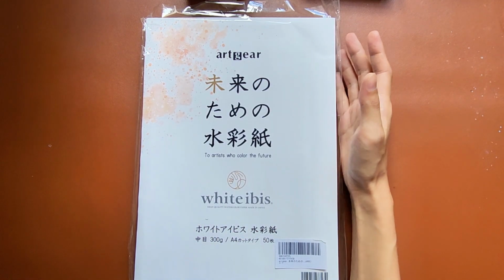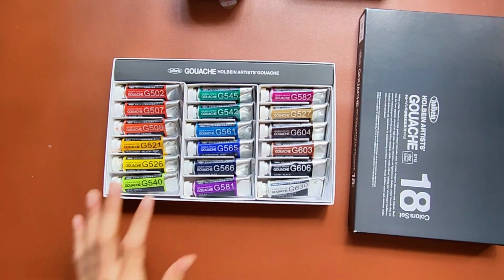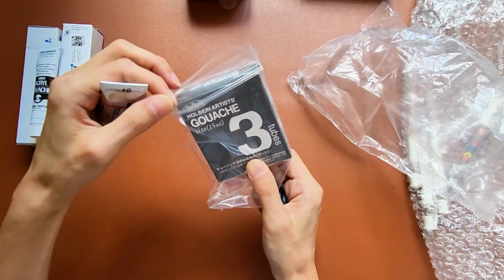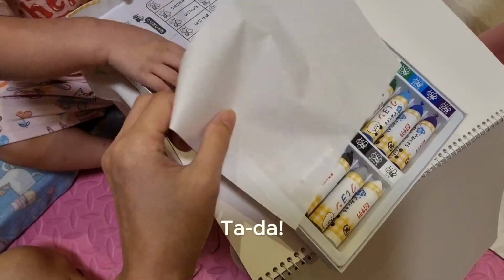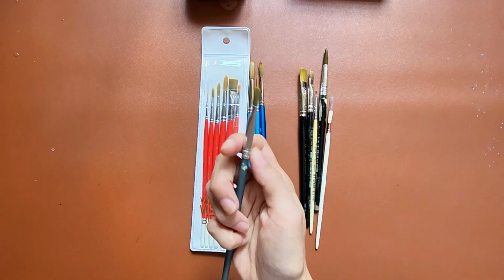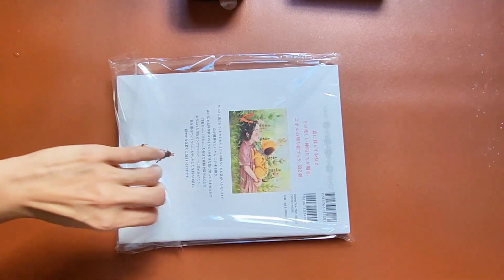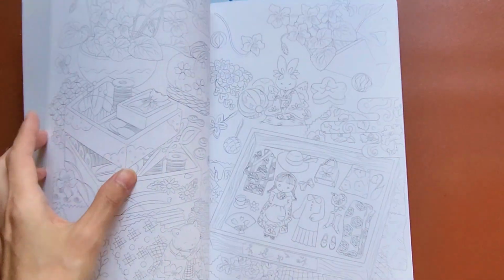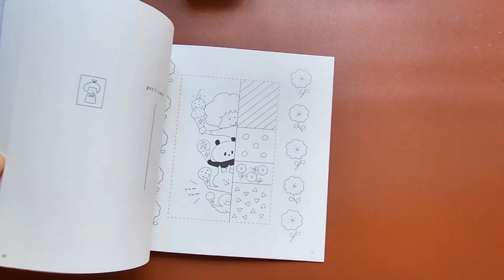Amazon Japan Haul Part 2 | Dream Coloring & Art Supplies | Adult Coloring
I can't believe it but my first upload failed, and it was one week ago! I'm sorry, guys, I didn't check sooner.

In this video, I'm sharing the art supplies along with coloring books. From watercolor paper to glue guns, I bought A LOT of art supplies and I'm very blessed to be able to. I just hope I can live long enough to color. 💖

It really helps YouTube show the video to other coloring hobbyists.